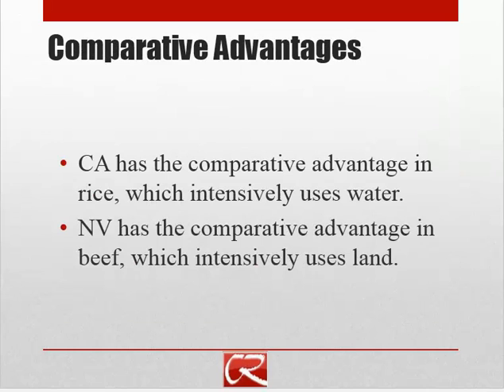International Trade Part 5 Other trade models.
Increasing returns to scale model of trade in manufactured goods between countries.  Heckscher-Olin model to explain where comparative advantage comes from.